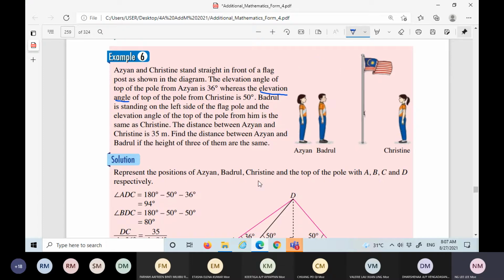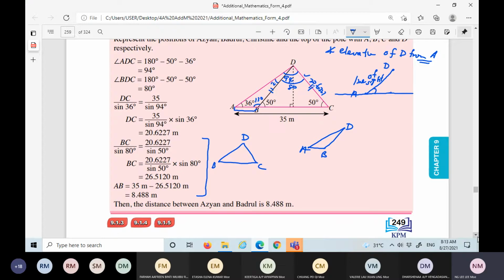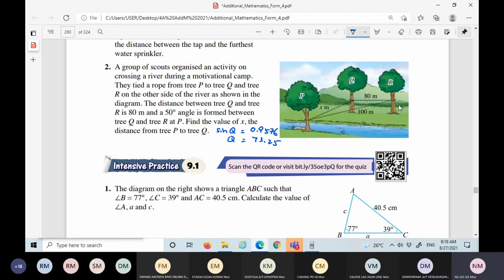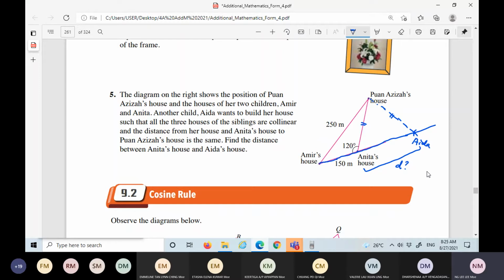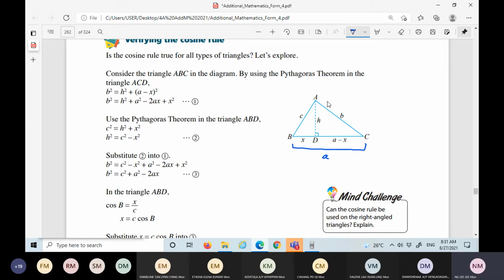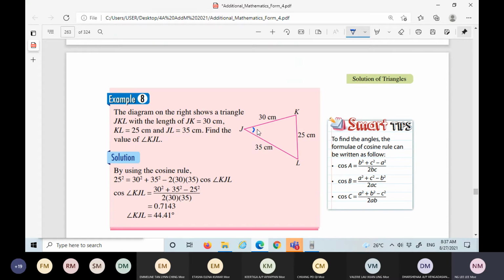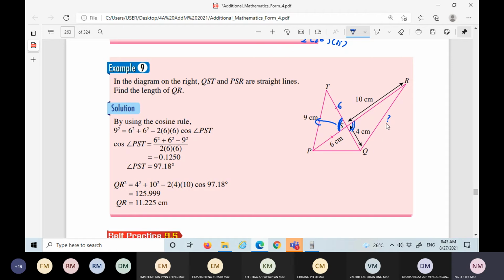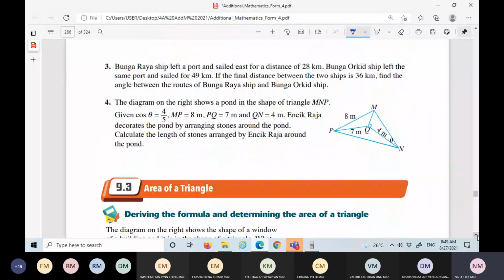20210827 KSSM Additional Mathematics Form 4: Solution of Triangles